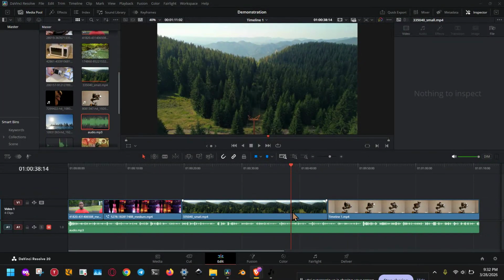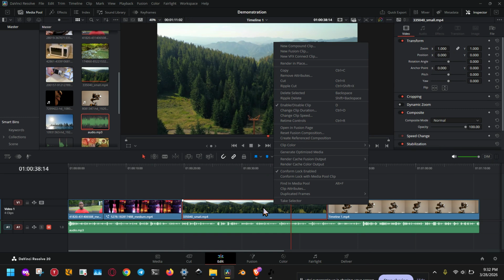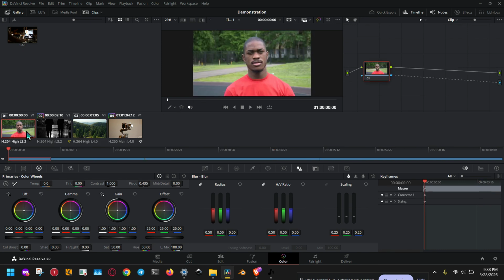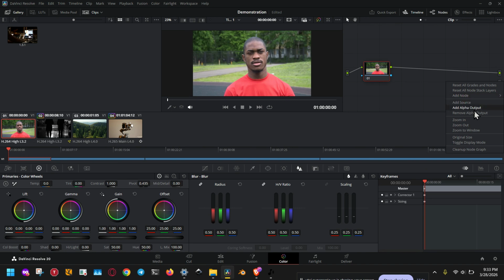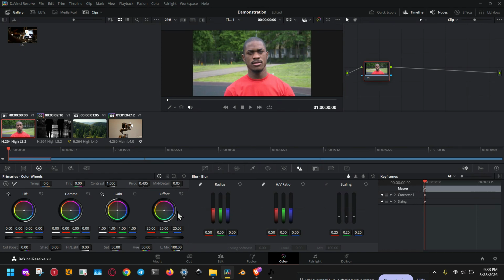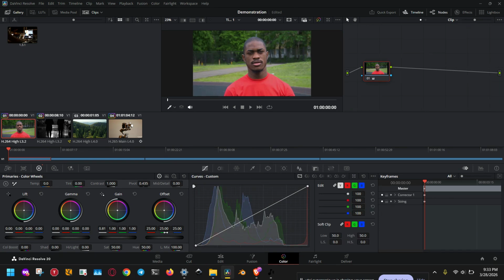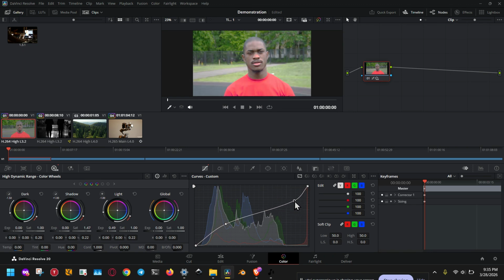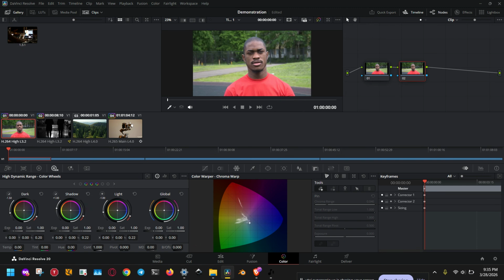How To Fix Overexposed Video In DaVinci Resolve 20 (2026 Easy Guide)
Learn how to fix overexposed video in DaVinci Resolve 20 using Waveform scopes, Primary Wheels, HDR Wheels, and Curves.
Follow along step by step to recover highlights, balance exposure, and clean up color shifts for a more professional result.

Timestamps
00:00 Intro and overview
00:26 Open the Edit page and select your clip
00:42 Move to the Color page and open Waveform scopes
01:08 Read the waveform and spot clipped highlights
01:31 Use Gain to lower the brightest parts
01:53 Adjust Gamma and Lift for balance
02:19 Use HDR Wheels and Highlights control
02:45 Refine exposure with Curves
03:04 Fix color shifts with a new Serial Node
03:28 Recap and outro